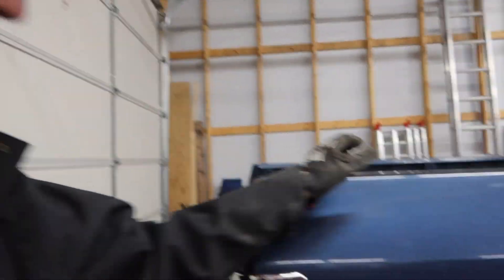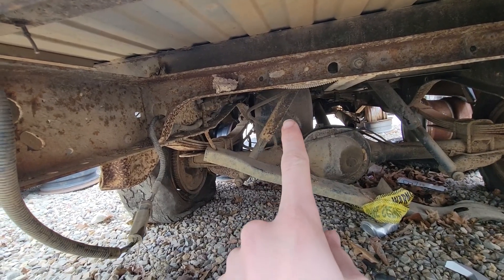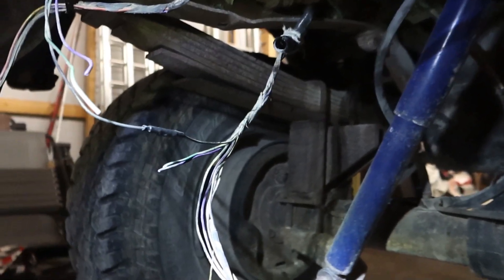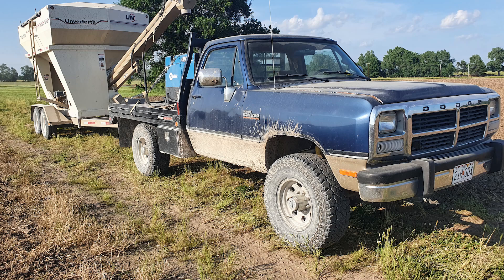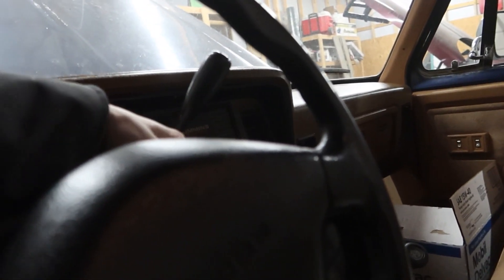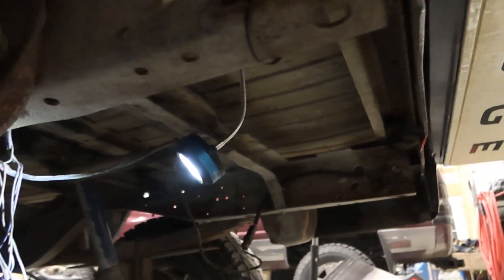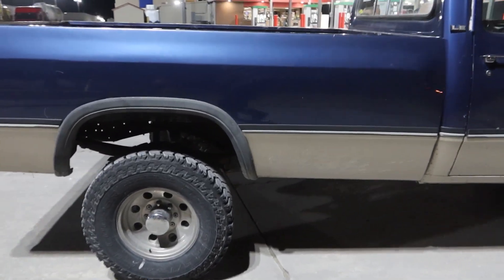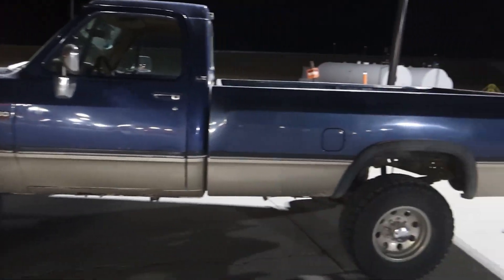Fixing Taillight wiring on Ole' Blue *Wiring Disaster* & Walkaround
We fix all the lack of rear lighting on the truck that took effect when we removed the flatbed! There was no factory plugs left on the rear of the pickup so we did some splicing then walk around the truck on our test drive.

See the following companies I recommend & do business with!
Savage Fabrication on Instagram
Fenley Precision Inductions on Facebook
Tellmanbuilt Turbochargers on Facebook & Instagram
Ratman Performance on Instagram
Loganbuilt Transmissions on Instagram
Plowboy Diesel on Facebook & Instagram
Firepunk Diesel
Power Driven Diesel
Perea's Polishing on Instagram
1st Gen Industries